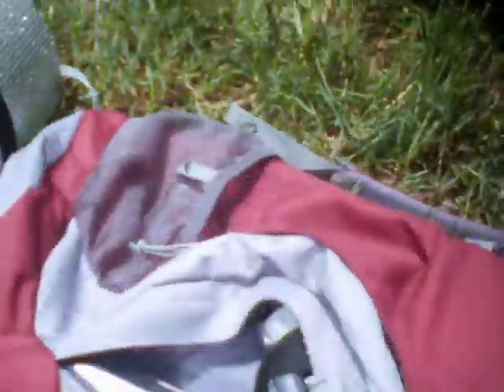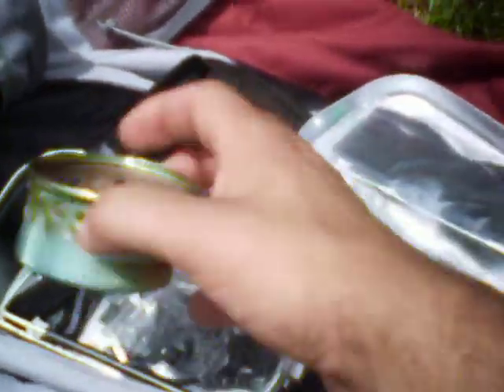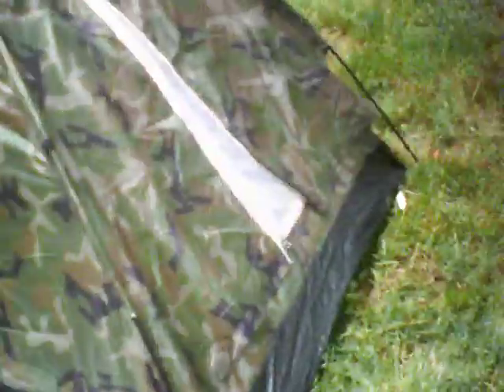SUNP0002.AVI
going for an ultra light camping set up, sorry for the crappy  camera work more to come!